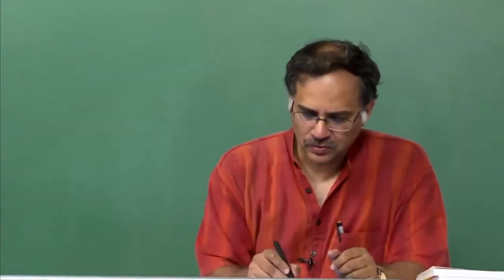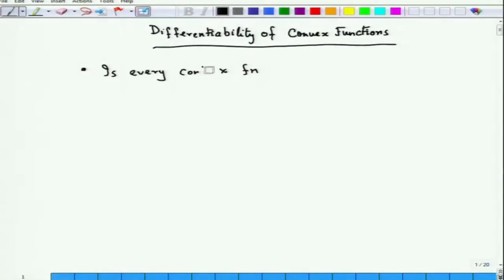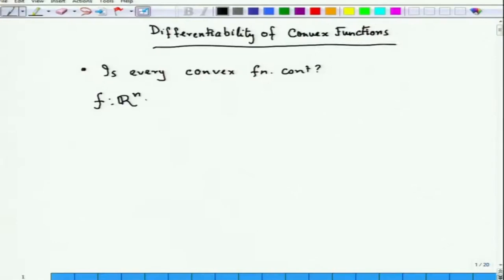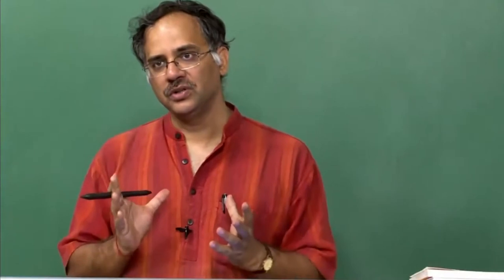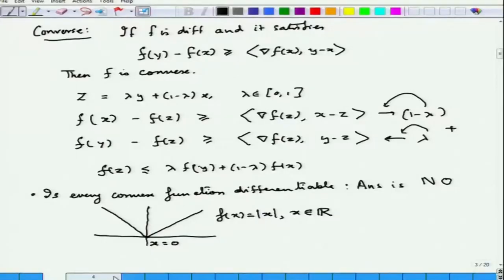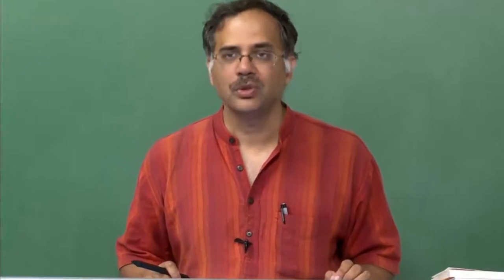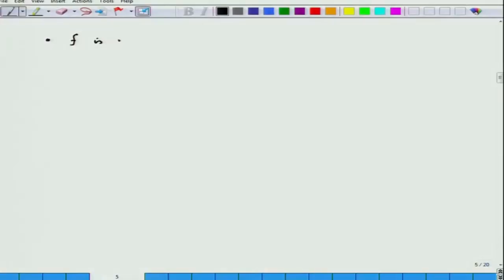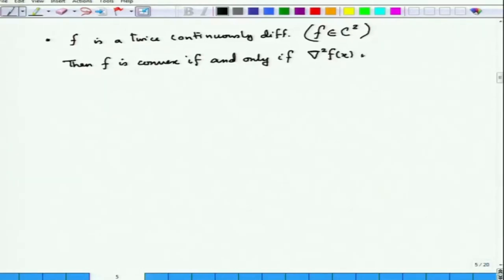Differentiability of Convex Functions